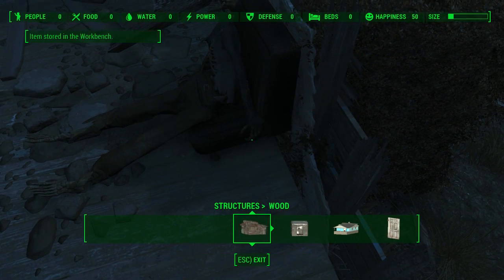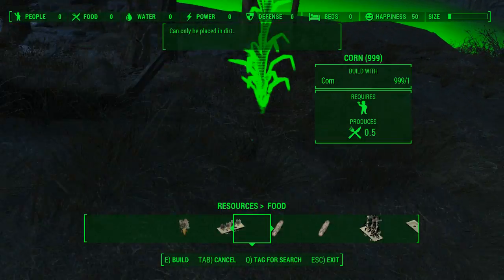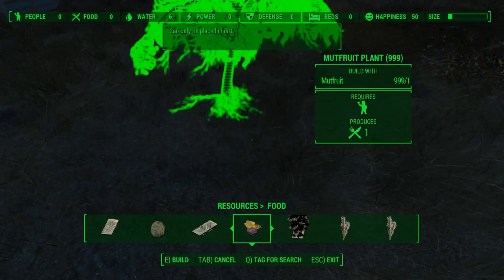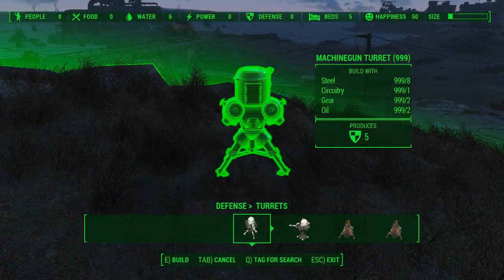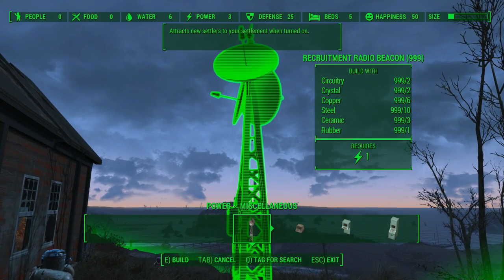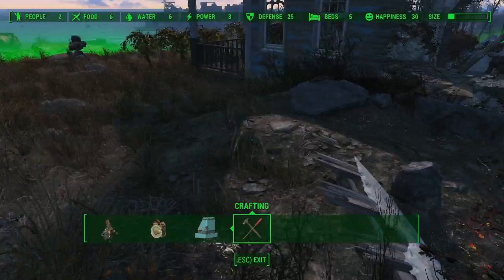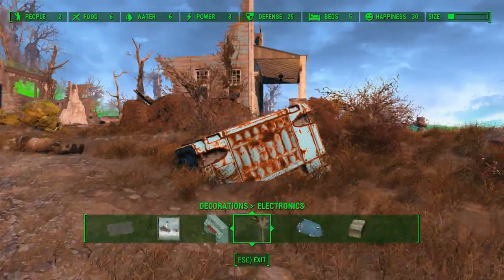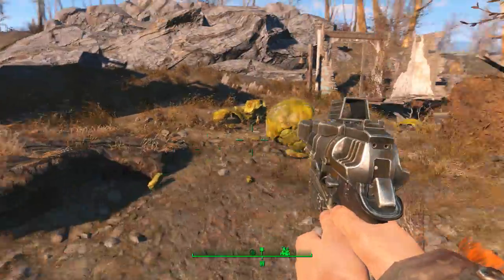Fallout 4: Settlement Building Guide